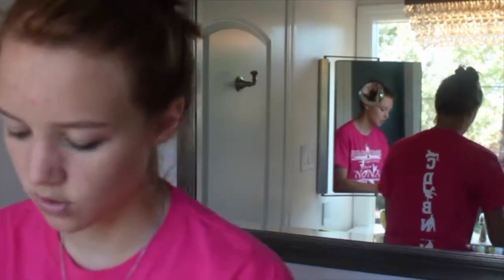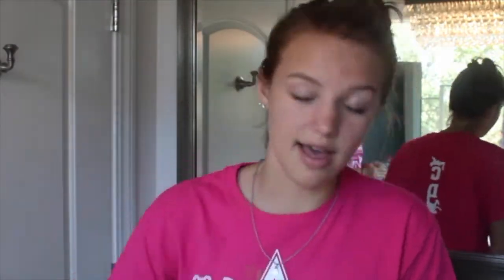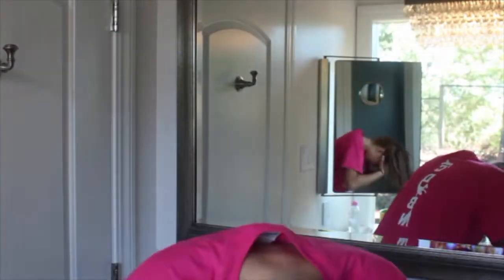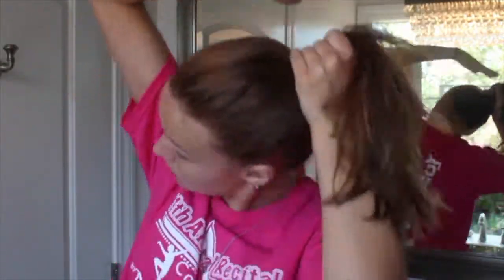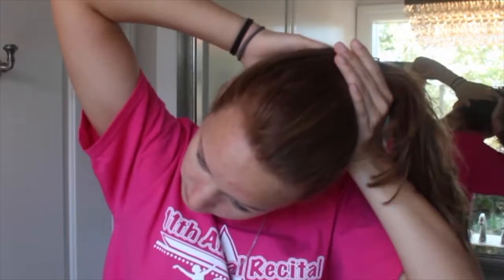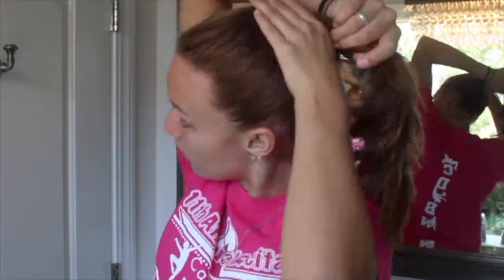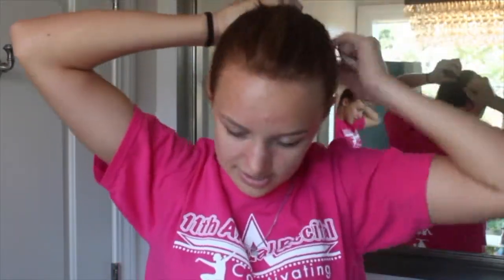Life Cast Part 1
Hey friends! So today I am uploading part 1 on my first time making a life cast. Part 2 will be up next week because together, the video was way too long.

Materials:
-plaster bandages
-vasaline
-plaster
-water
-bowl
-scissors
-paper towels
-towels
-cotton pads (optional)
-hair tie (optional)
-makeup remover (optional)

If you enjoyed todays video and want to see more tutorials on my channel go ahead and give this video a big thumbs up and comment down below for any video suggestions you have. Anyways hope you enjoyed todays video!